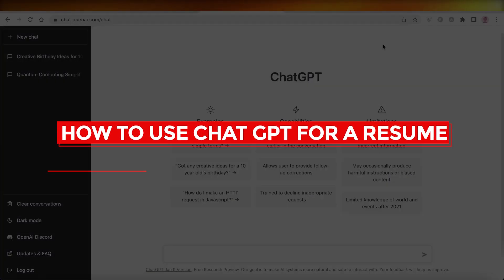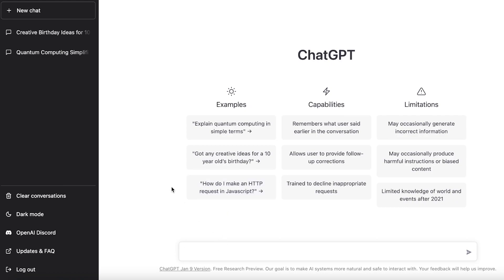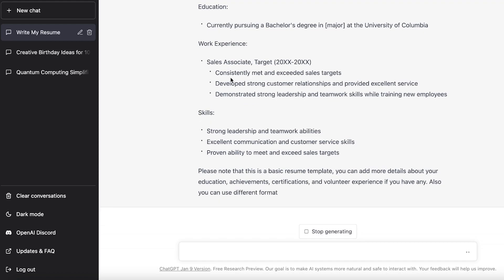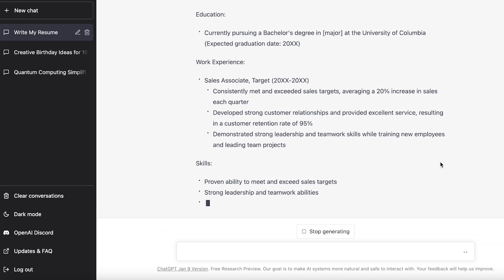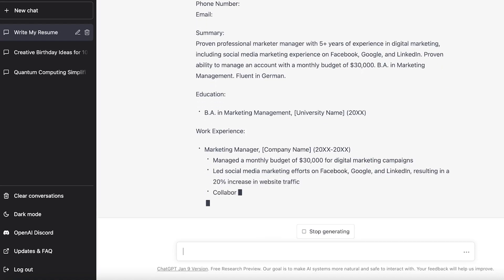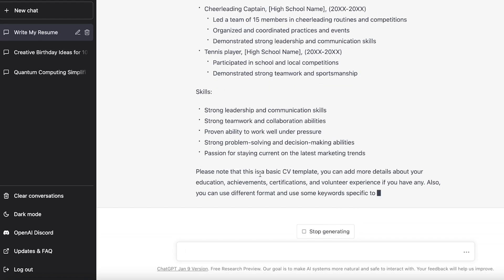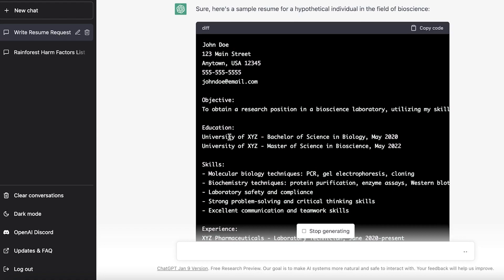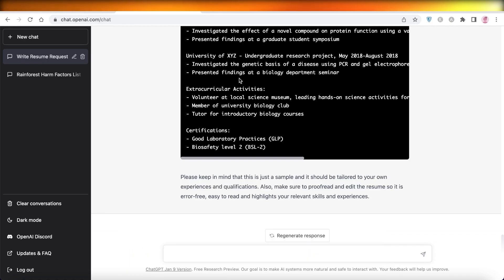How To Use ChatGPT For A Resume (Chatbot Tutorial 2025)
In this video I show you How To Use Chatgpt For A Resume. It is really easy to use and watch this super helpful tutorial to make yourself a good Resume in no time using Chatgpt.